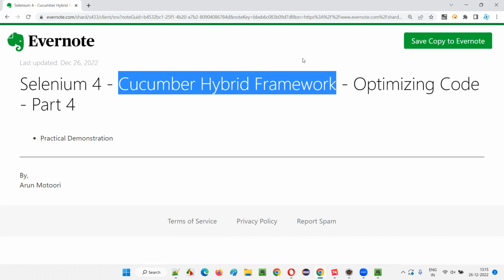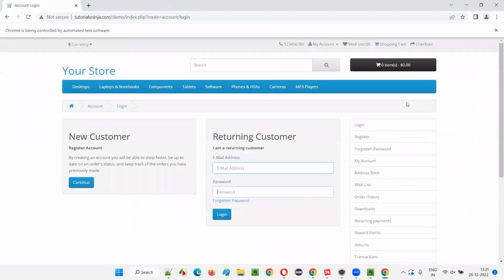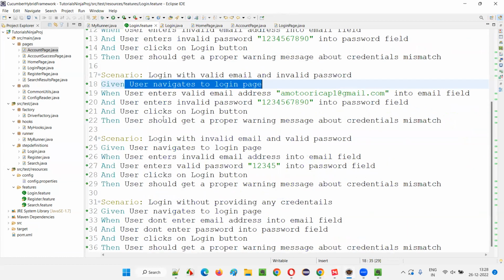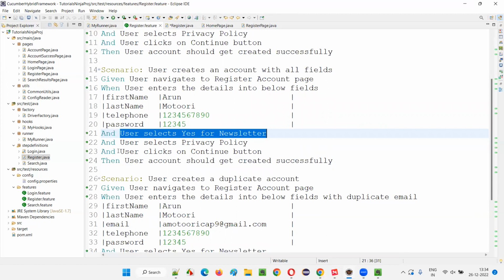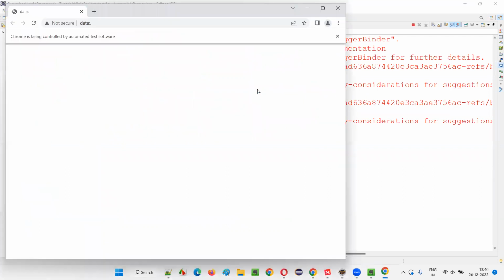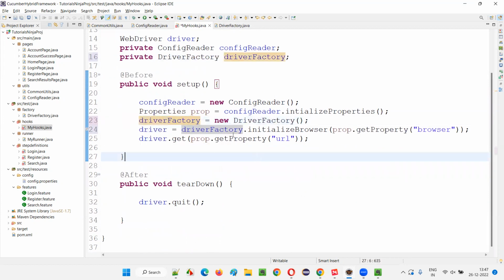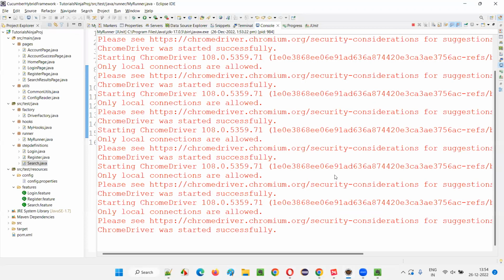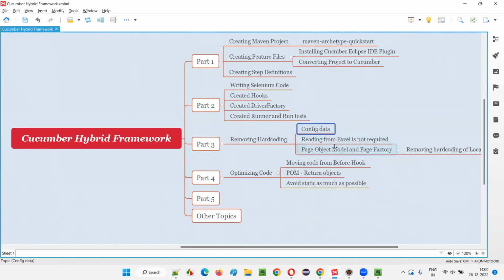Selenium 4 - Cucumber Hybrid Framework - Optimizing Code - Part 4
In this session, I have practically demonstrated creating Cucumber Hybrid Framework. This is part 4 of the series. More will be covered in the next session.